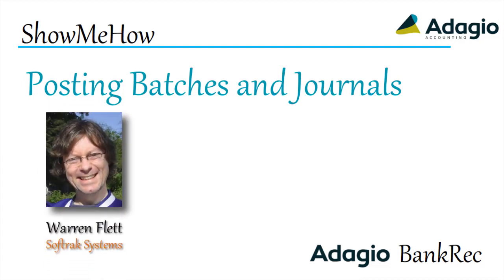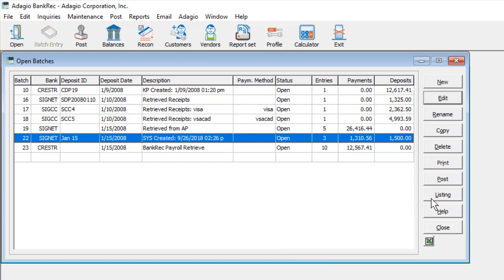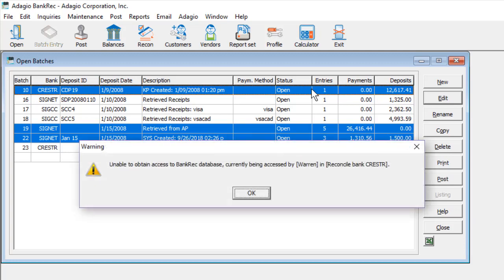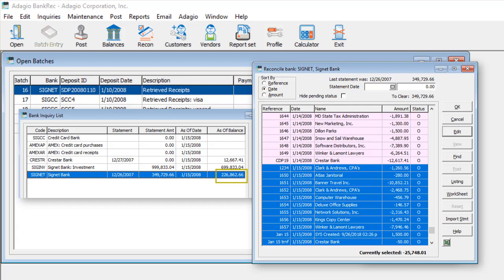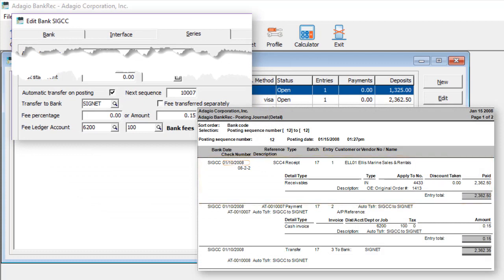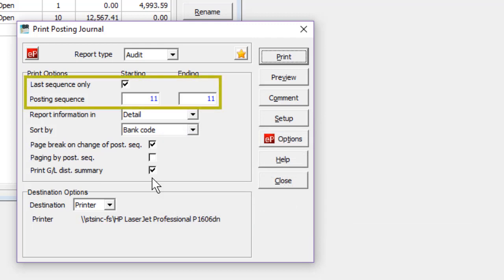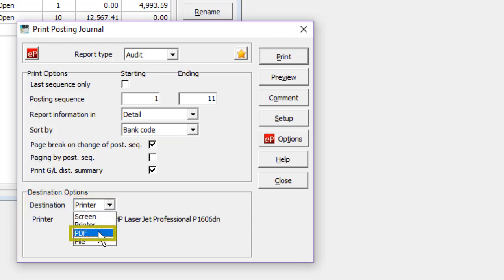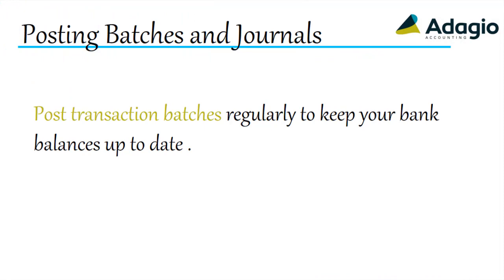Adagio BankRec - Posting Batches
Posting is the process when transactions and amounts are saved to customer, vendor and bank balances.